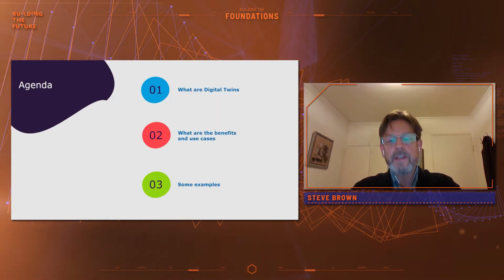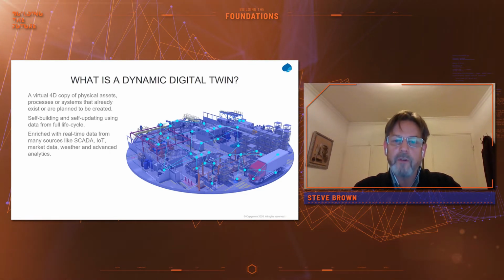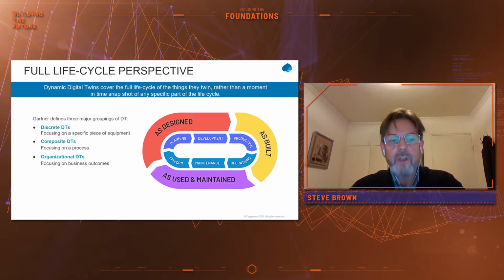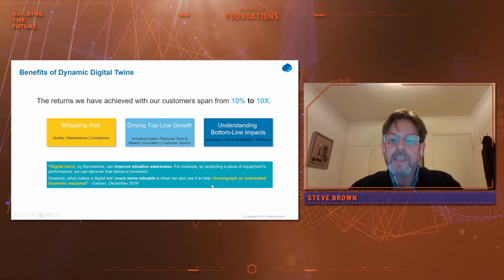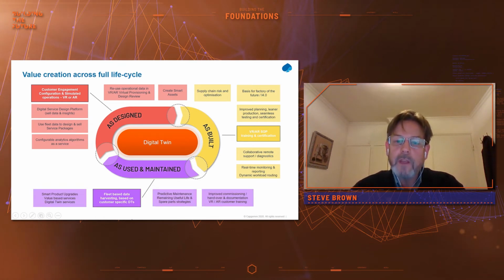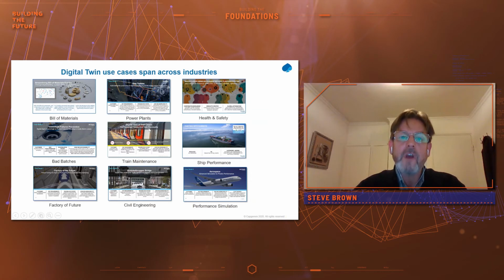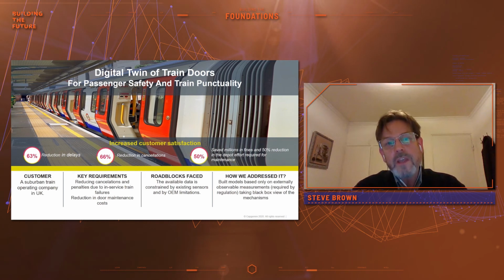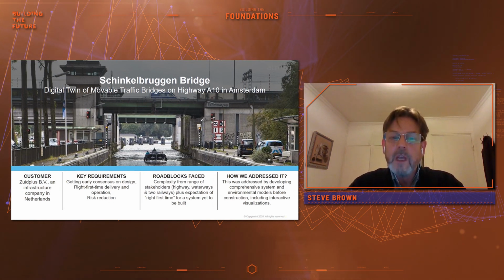BUILDING THE FOUNDATIONS 2021 - DIGITAL TWINS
In this short introduction to the world of self-building dynamic digital twins, Steve provides an overview of what they are, what the overall benefits are, as well as providing insights into the different use cases. He also provides a snapshot of nine customer implementations from several industries.